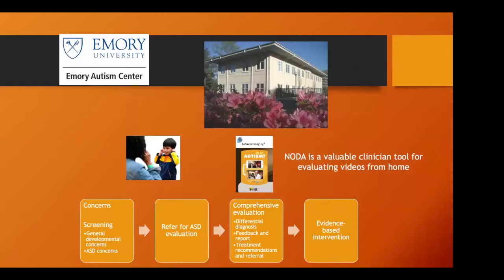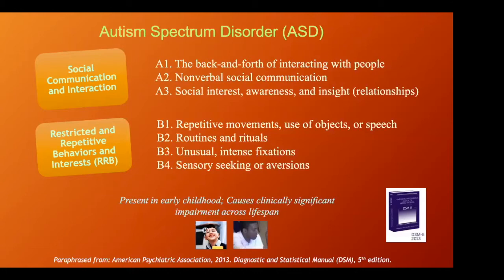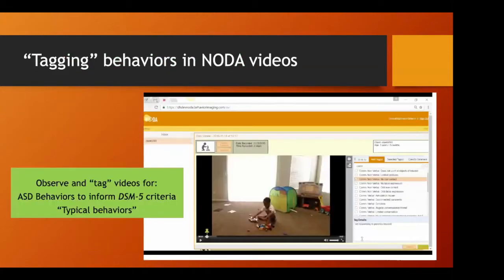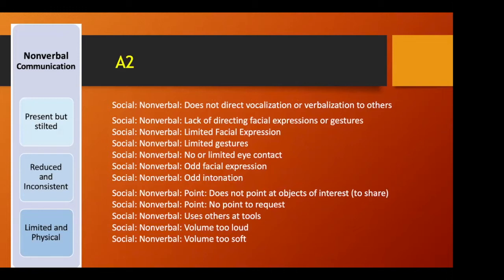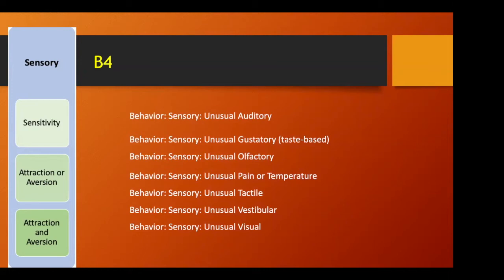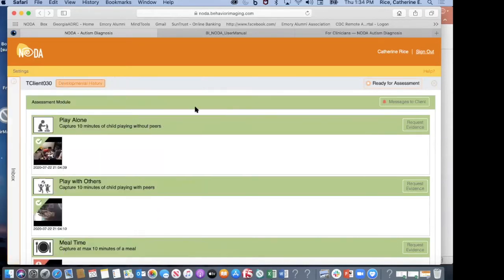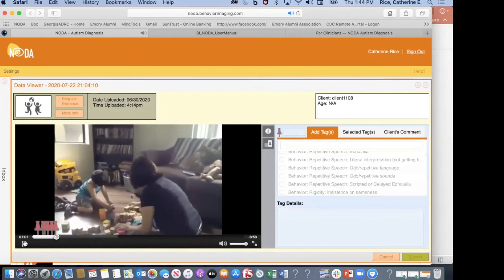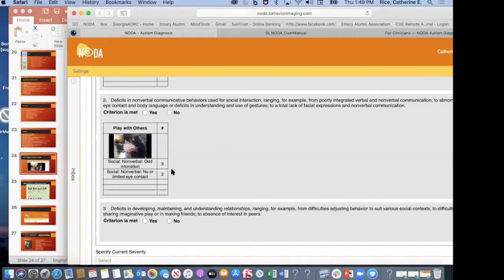NODA Webinar with Emory Autism Center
This webinar is intended for diagnostic clinicians interested in learning Emory’s approach to assessing behavior in an autism diagnostic assessment via the NODA telehealth system. Attendees will gain valuable insights into on-the-ground methods that have been found to make analyzing video data easier and more streamlined. Presenters are:

Catherine E. Rice, PhD
Autism Center Director
Professor, Emory School of Medicine

BS, Emory University
PhD, Boston College

Michael Morrier, PhD, BCBA-D
Program Director
Assistant Professor, Emory School of Medicine
BA, University of Massachusetts, Amherst
MA, University of Georgia
PhD, Georgia State University
BCBA, Behavior Analyst Certification Board

Allison Schwartz, PhD
Postdoctoral Fellow
BA, University of North Carolina
MEd, Georgia State University
MSE, Fordham University
EdS, Georgia State University

About Emory Autism Center
The Emory Autism Center (EAC) is part of the Department of Psychiatry and Behavioral Sciences at the Emory University School of Medicine and the Emory Brain Health Center.

The program opened in 1991 as a public, private and University collaboration. Our aim has always focused on producing and using knowledge, strategies and tools to improve the quality of life for each person served, while increasing the capacity for support within local communities across Georgia.

In doing so, we have become a national model providing clinical, educational and medical supports to individuals with autism (ages 15 months through adulthood).  We also provide instructive guidance to family members, training to educators and professionals interested in learning how to better support children and adults with ASD and engaging learning experiences to those in the community who wish to simply create an inclusive society where one's strengths are valued.